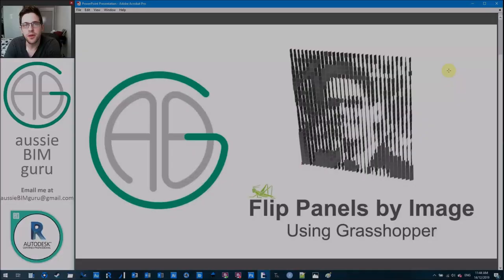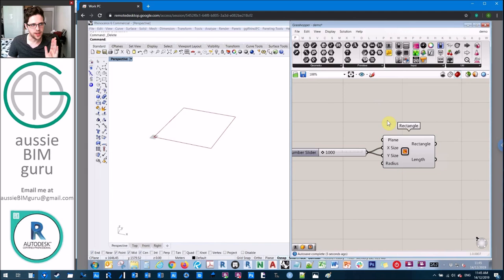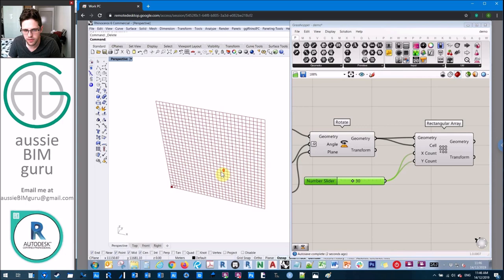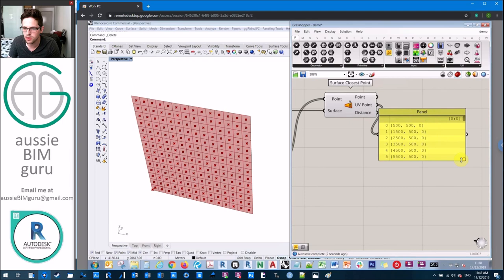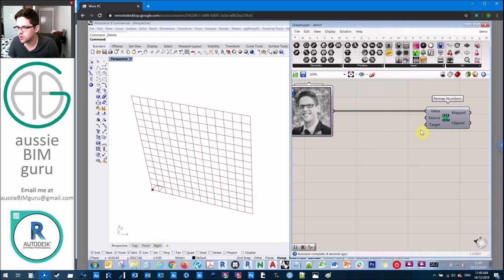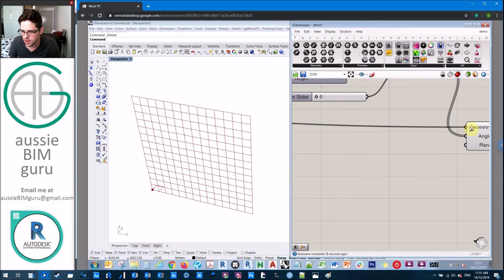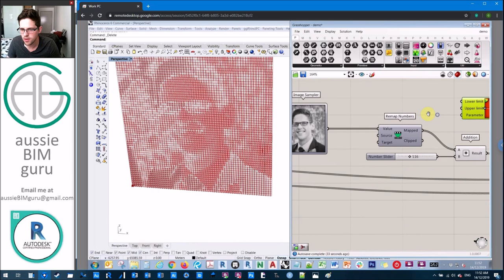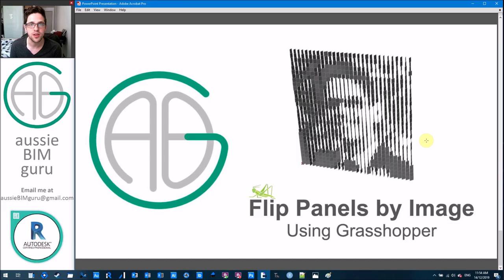Flip Panels by Image using Grasshopper!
In this tutorial I show how you can map an image onto an array of panels, and then set their rotation based on the brightness of the image at that panel's point - essentially creating a 'flip panel' facade effect.